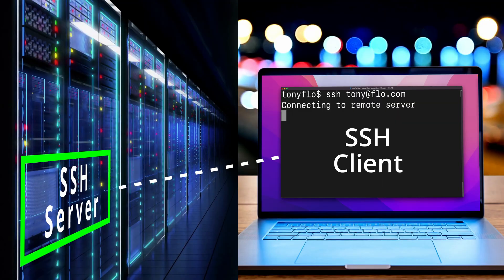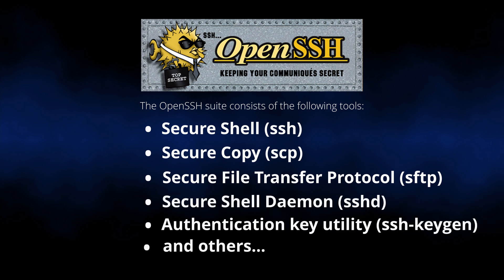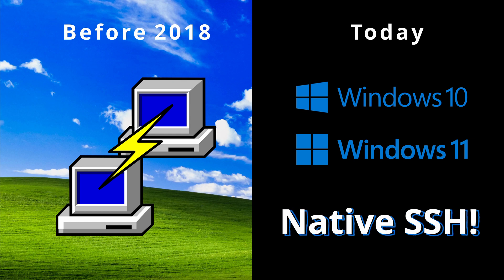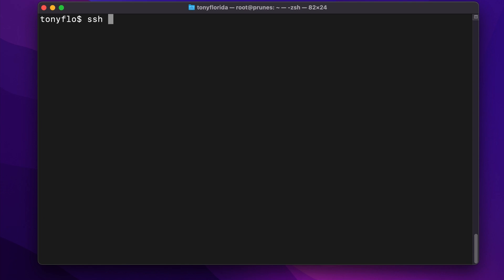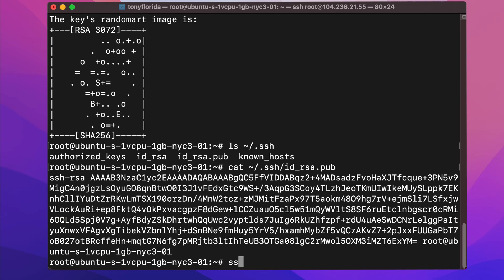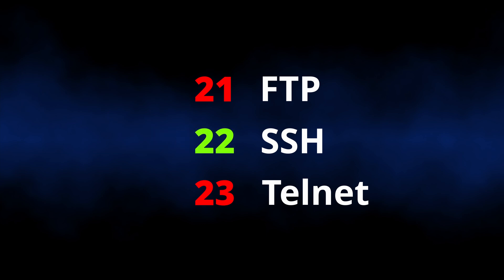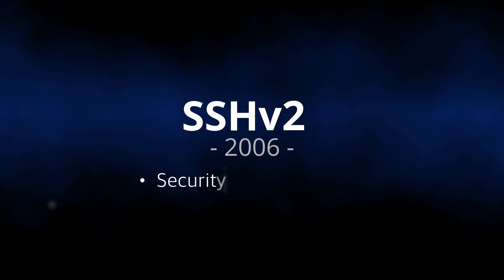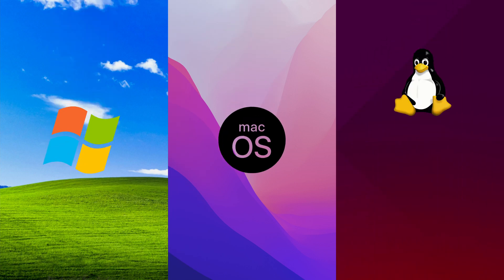Unlocking SSH: The Secret Story Behind Secure Shell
Find out exactly what SSH is and how to use the secure shell to securely connect to a remote computer or server. SSH ports, keys, and clients will also be discussed.